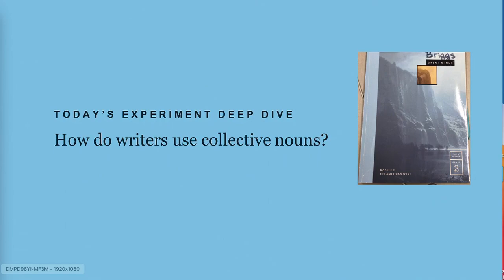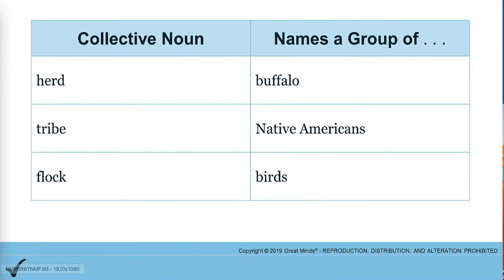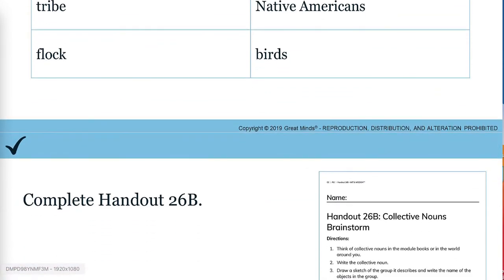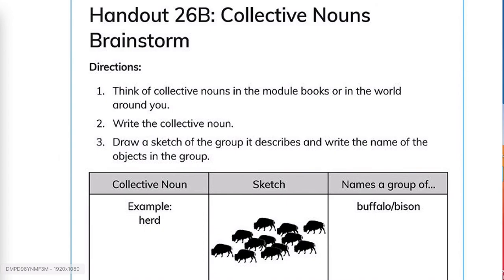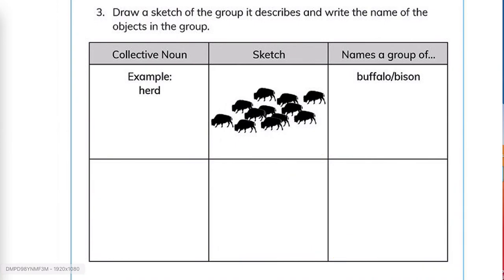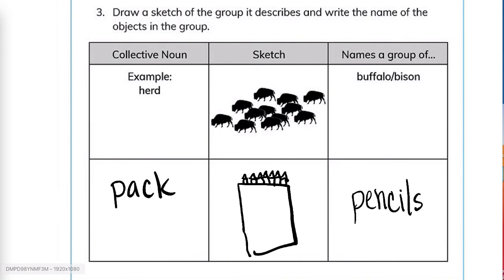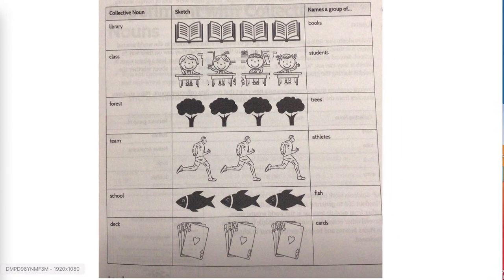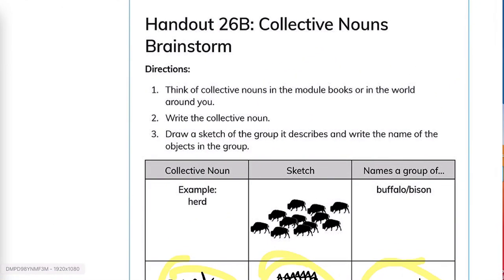Deep Dive Module 2 Lesson 26